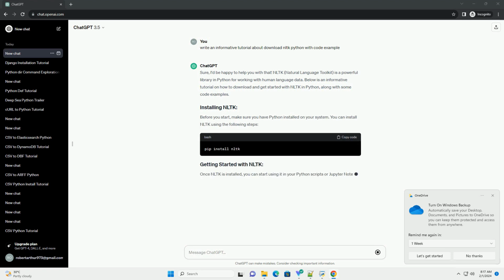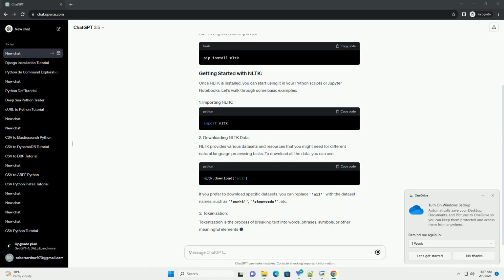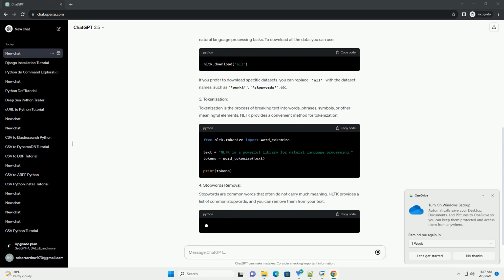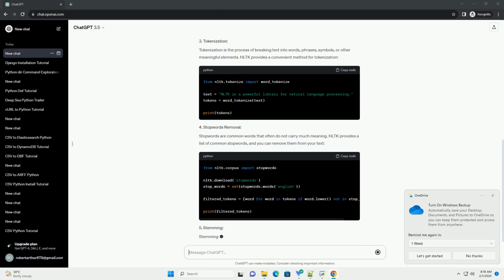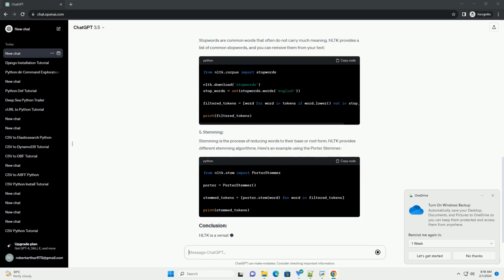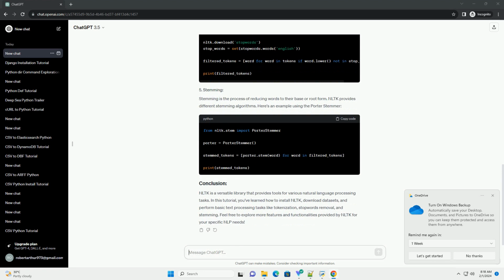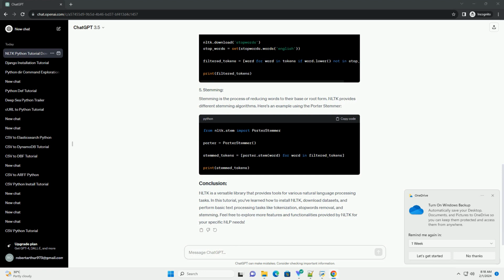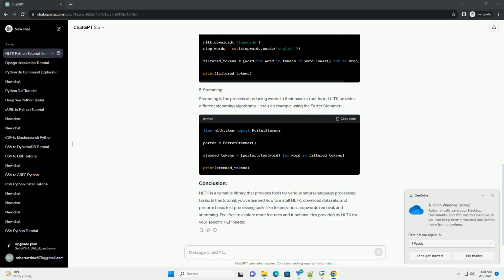download nltk python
Sure, I'd be happy to help you with that! NLTK (Natural Language Toolkit) is a powerful library in Python for working with human language data. Below is an informative tutorial on how to download and get started with NLTK in Python, along with some code examples.
Before you start, make sure you have Python installed on your system. You can install NLTK using the following steps:
Once NLTK is installed, you can start using it in your Python scripts or Jupyter Notebooks. Let's walk through some basic examples:
NLTK provides various datasets and resources that you might need for different natural language processing tasks. To download all the data, you can use:
If you prefer to download specific datasets, you can replace 'all' with the dataset names, such as 'punkt', 'stopwords', etc.
Tokenization is the process of breaking text into words, phrases, symbols, or other meaningful elements. NLTK provides a convenient method for tokenization:
Stopwords are common words that often do not carry much meaning. NLTK provides a list of common stopwords, and you can remove them from your text:
Stemming is the process of reducing words to their base or root form. NLTK provides different stemming algorithms. Here's an example using the Porter Stemmer:
NLTK is a versatile library that provides tools for various natural language processing tasks. In this tutorial, you've learned how to install NLTK, download datasets, and perform basic text processing tasks like tokenization, stopwords removal, and stemming. Feel free to explore more features and functionalities provided by NLTK for your specific NLP needs!
ChatGPT